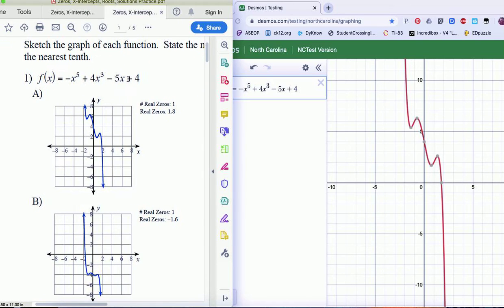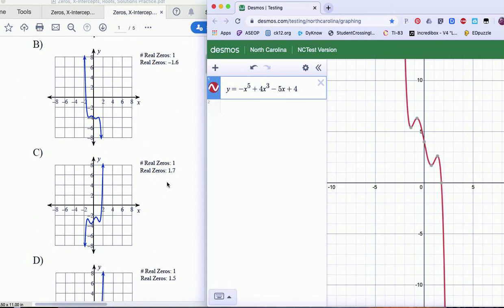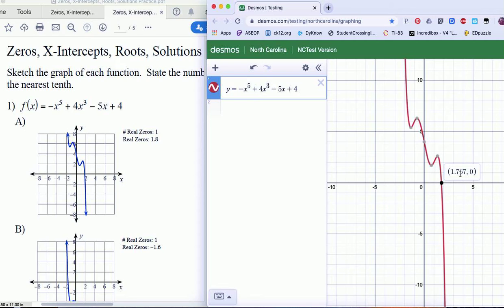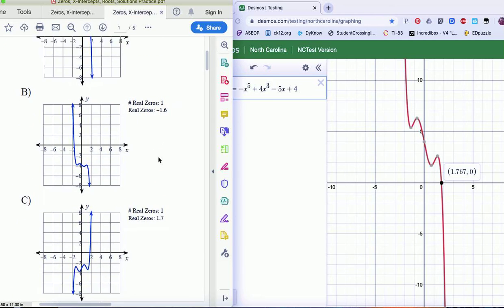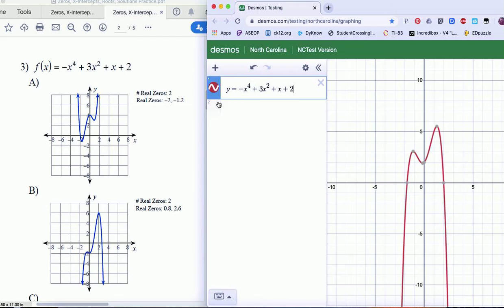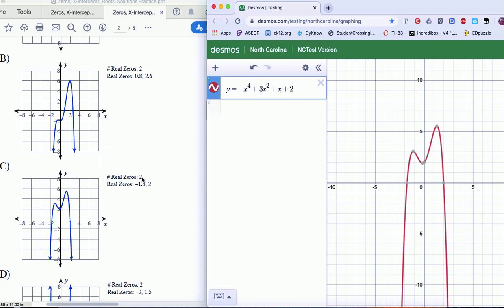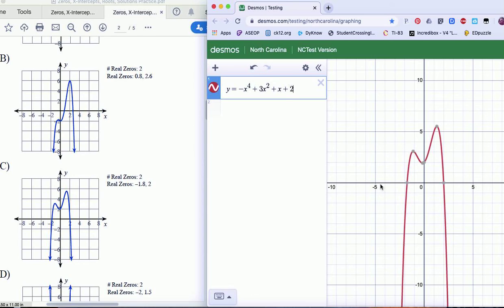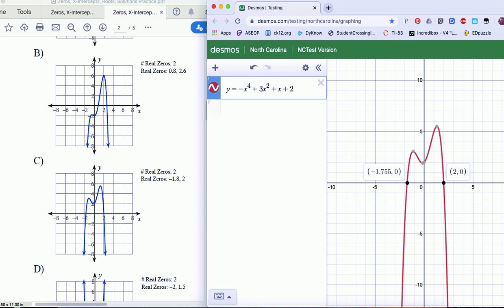Zeros with Desmos 1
How to use desmos to find zeros